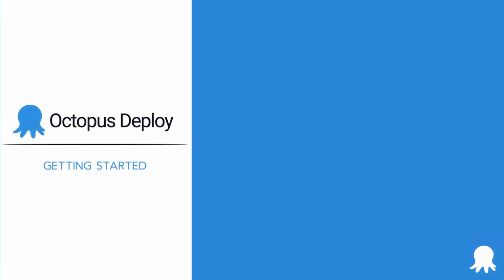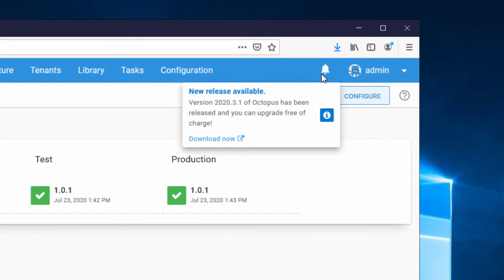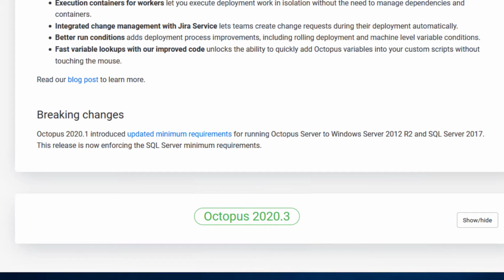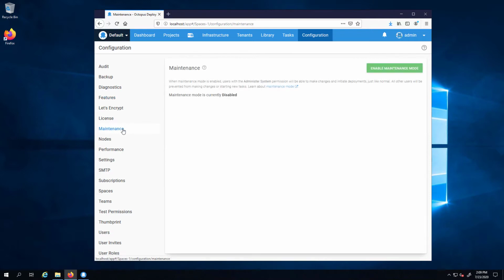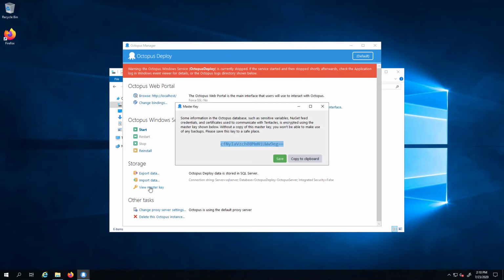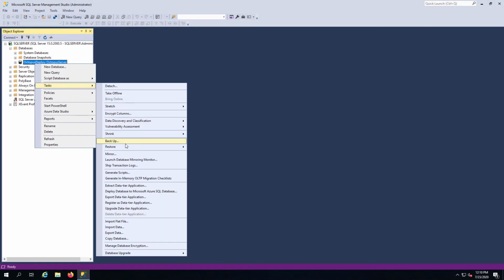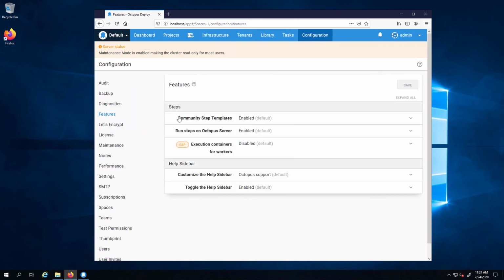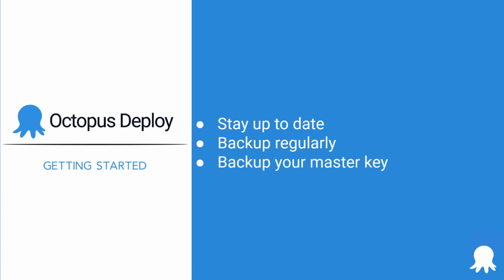Getting Started - Upgrading Octopus Deploy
This video will walk through upgrading a self-hosted instance of Octopus Deploy to a new version.